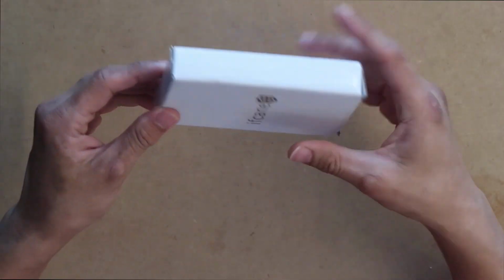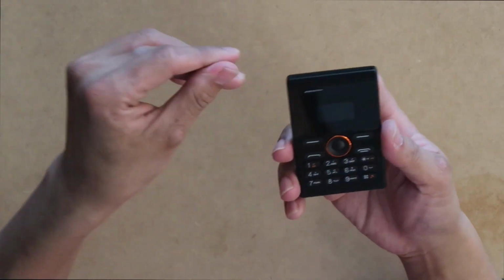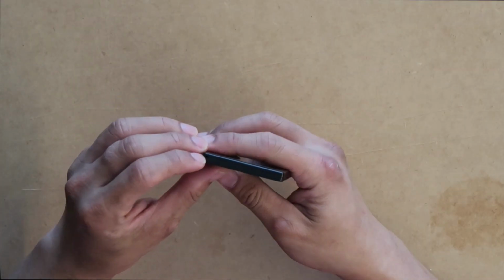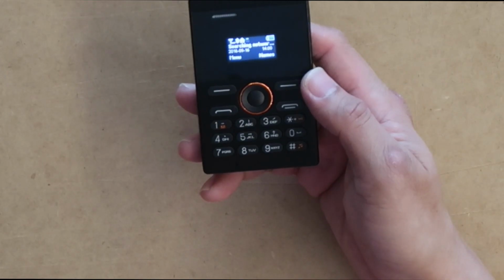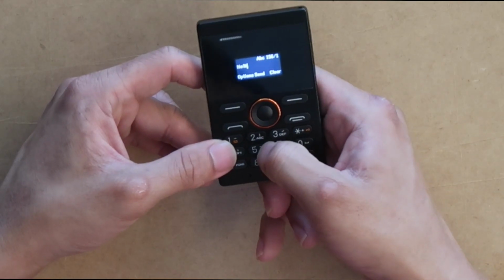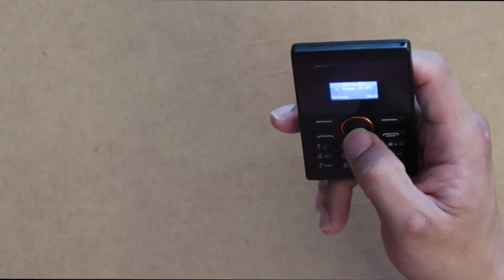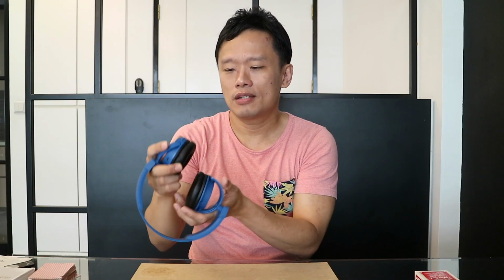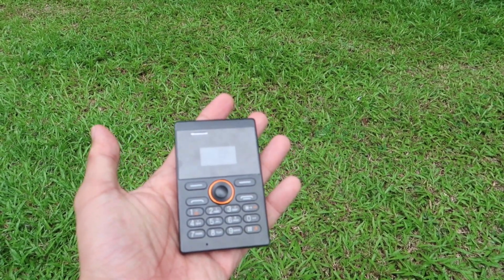A $15 Super Slim Card Phone (iFcane E1)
Want an amazingly slim card phone that will not break the bank as well? Check out this card phone!

PURCHASE ITEMS

You may purchase more products from China from two of my favorite retailers

Note
By purchasing via those links, the retailers will offer us a small token of referral fee. It will not cost you more than the retail price but it will surely help us in getting more amazing gadgets.

Check out our very own web portal for an undisturbed viewing ecstasy or to buy the unboxed/reviewed products at a great discount directly from us.

Keep yourself updated with my latest postings at

🐶GADGET SUBSCRIPTION SERVICE 🐶

We currently run a one-of-a-kind Gadget Subscription service, 'Gadget Doggo', you may find out more

Huge "Thank You!" and remember you can show your support by simply 'LIKING' the video and feel free to leave down any questions in the comment section and I will get back to you as soon as possible.